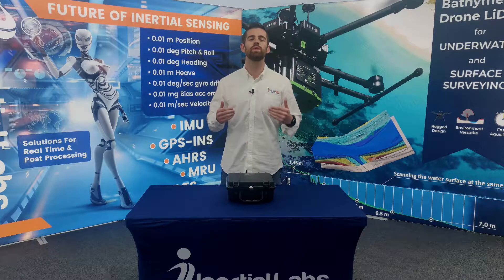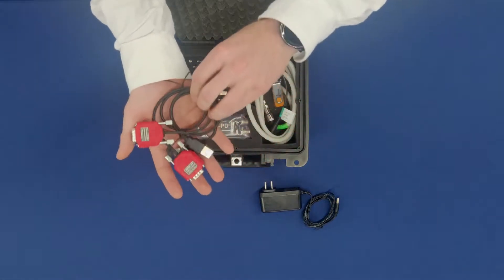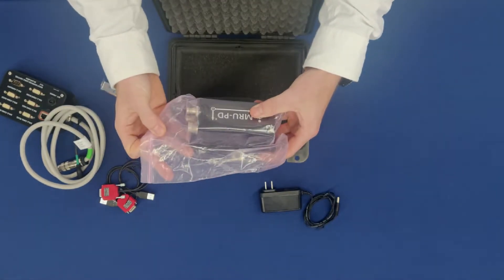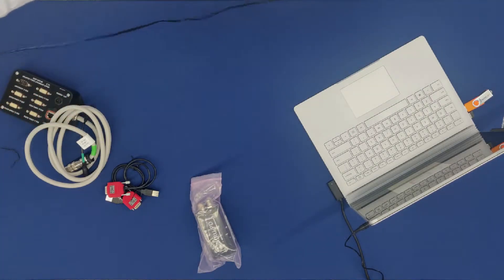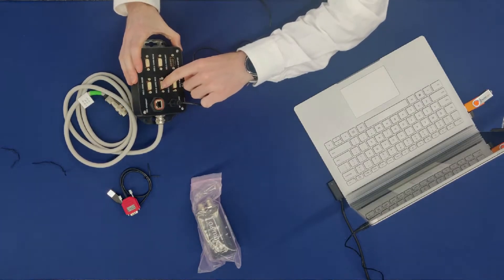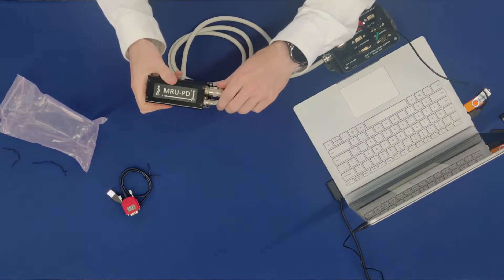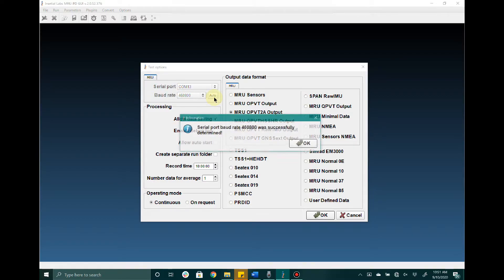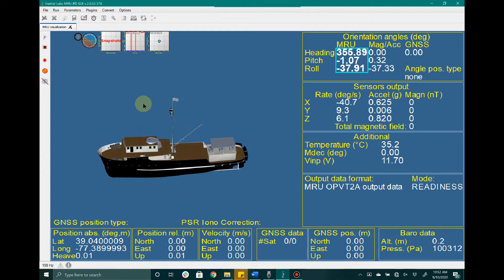Professional Dual Antenna Motion Reference Unit from Inertial Labs MRU-PD - Unboxing and Connecting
The MRU-PD is ideal for autonomous marine-based navigation applications and is a low-cost alternative to typical FOG-based marine motion sensors. In this video, we will unbox the unit and show you how to use it in the GUI.

Inertial Labs has developed a professional version of Motion Reference Units (MRU-PD) to meet the
requirements of marine and hydrographic applications. The MRU-PD is an enhanced, high-performance strapdown Motion Sensor – an affordable solution for the survey that determines Pitch & Roll, Heave, Sway, Surge, Accelerations, Angular rates, Heading, Velocity, and Positions for any device on which it is mounted.

The Inertial Labs MRU-PD, Motion Reference Units, utilizes high precision, dual antenna GNSS receiver with DGPS and RTK positions accuracy, solid-state 3-axes each of precision accelerometers,
magnetometers, gyroscopes, and barometric sensors to provide accurate Positions, Heading, Heave, Sway, Surge, Pitch and Roll of the device under the measure. Integration of very low noise gyroscopes output provides high frequency, real-time measurement of the vessels, Ships, Helidecs, ROV, Marine antennas, and Cranes rotation about all three rotational axes.